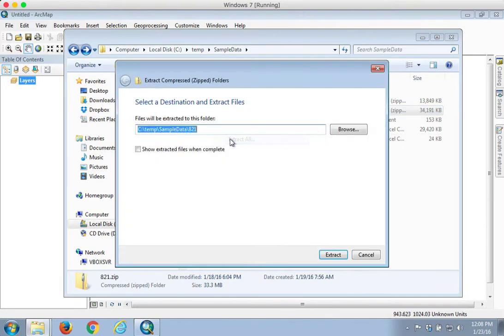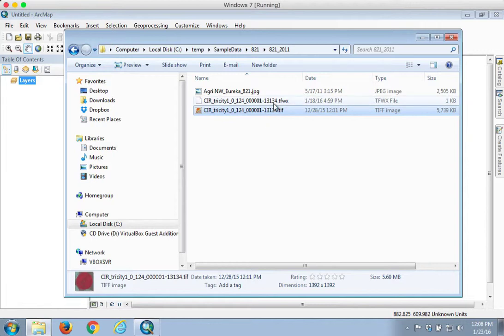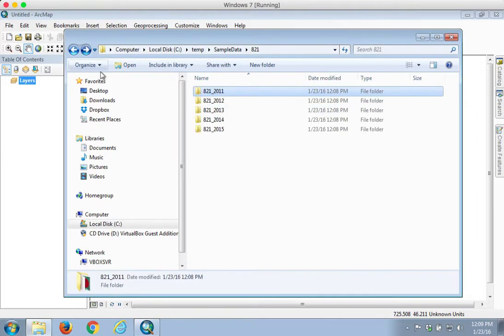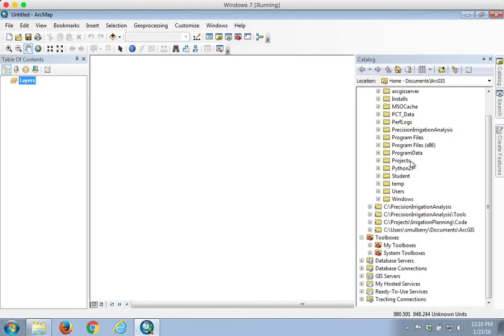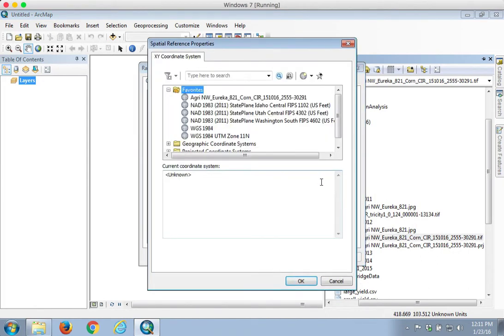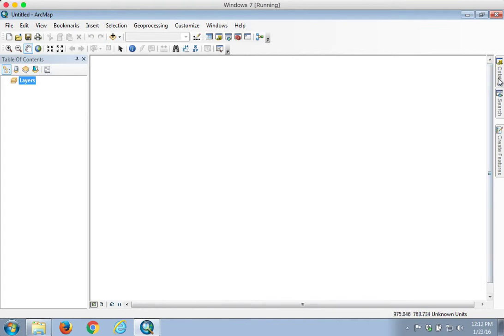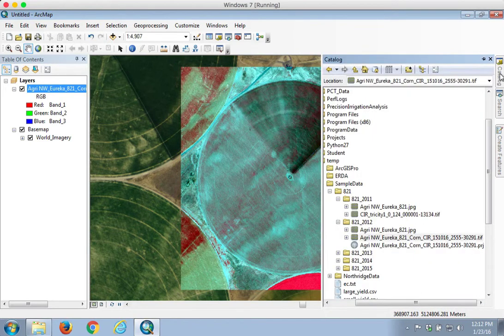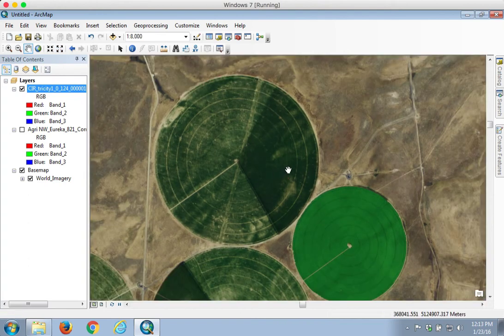PIA Set Spatial Reference on Raster Data